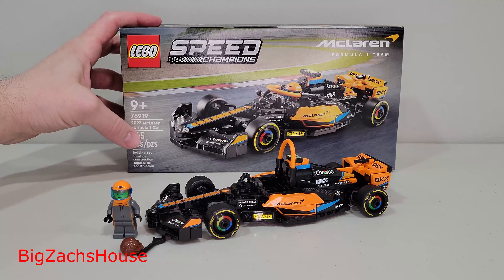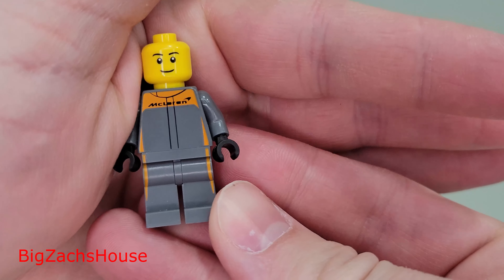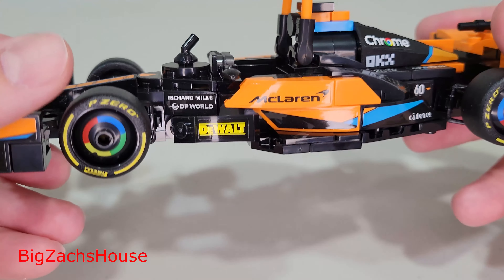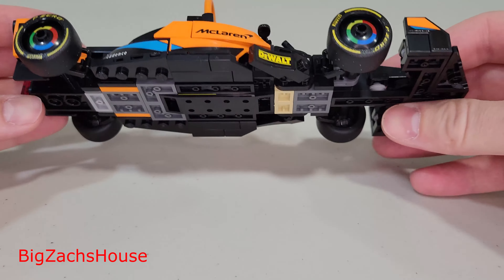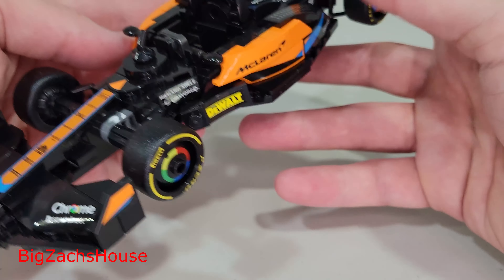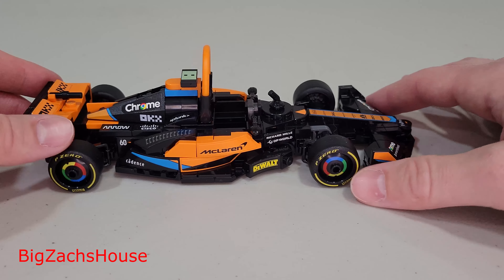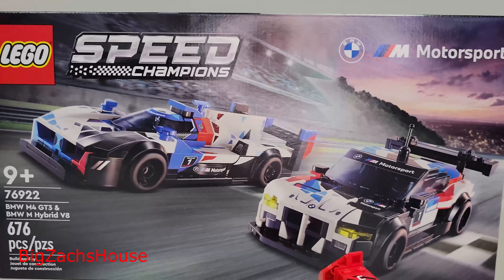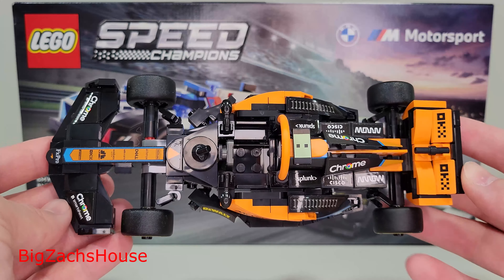Lego Speed Champions McLaren Formula 1 Car Set 76919 REVIEW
Review of the NEW Lego Speed Champions 2023 McLaren Formula 1 Car set number 76919.
The new McLaren Lego set has an affordable $27 price tag!
The set includes 245 pieces, lots of stickers, and a nice exclusive minifigure! I have a review of all the new Lego Speed Champions March 1st, 2024, wave on the channel including the Lego Speed Champions Mustang, BMWs, and Audi set!
Lego 76919 Review! Lego Speed Champions McLaren review!
New March 1st Lego Speed Champions set review! Lego McLaren.
McLaren Formula 1 Team Lego.